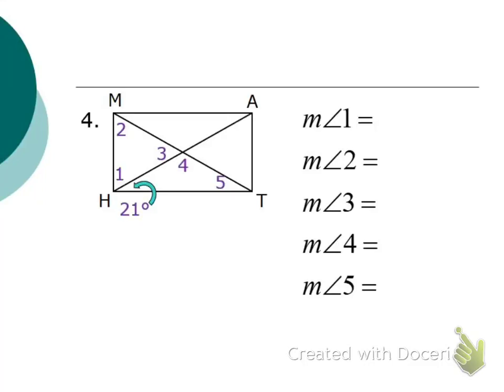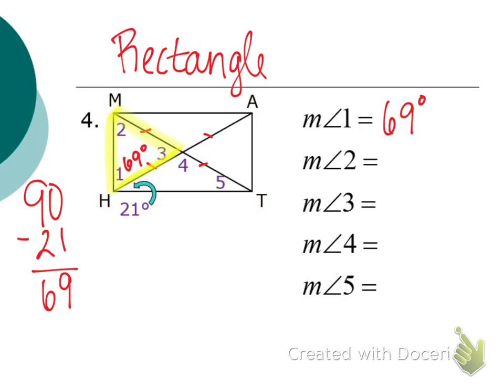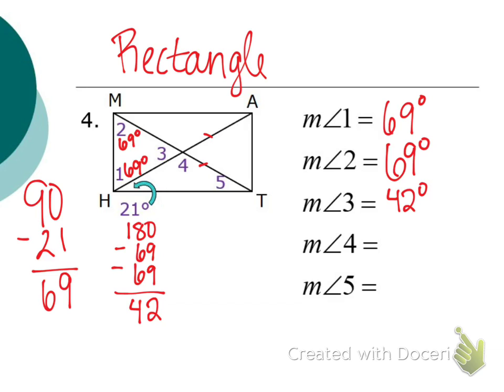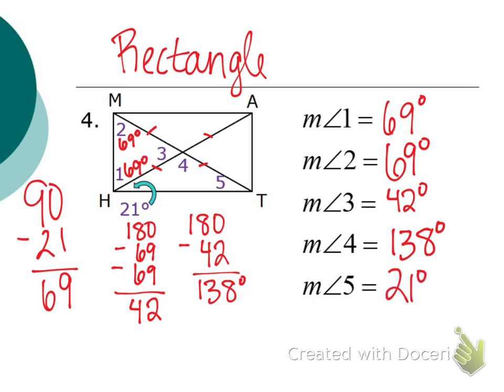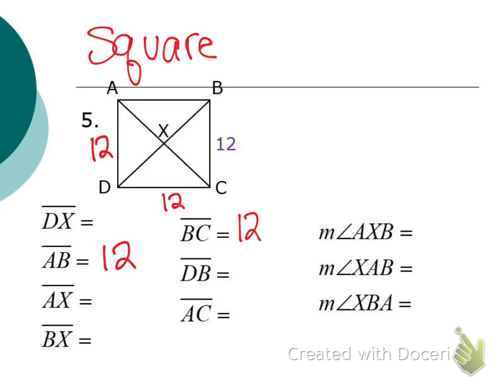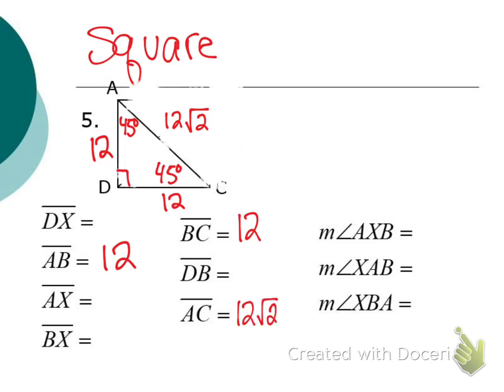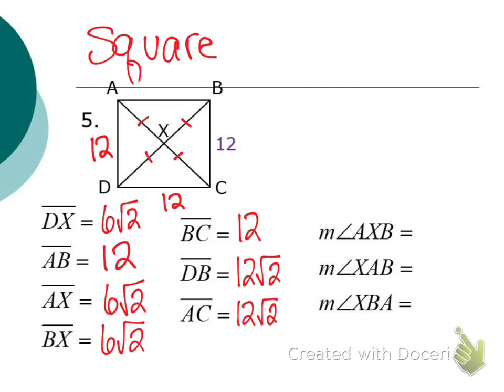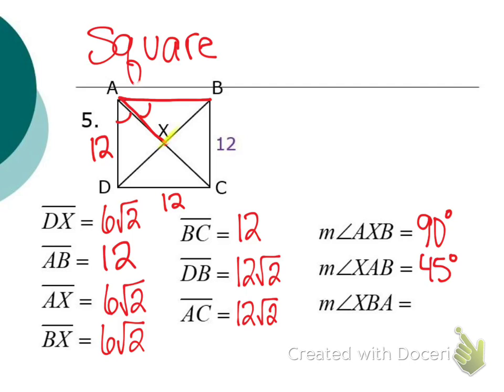Geometry 6.4 Notes Part 2